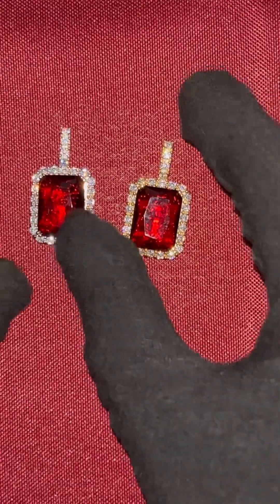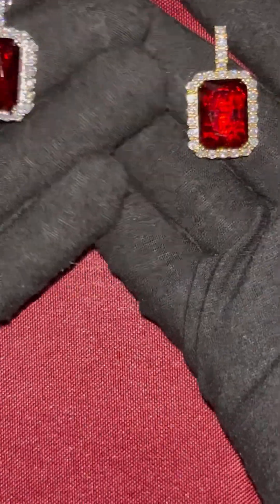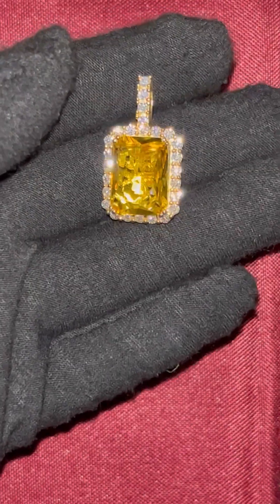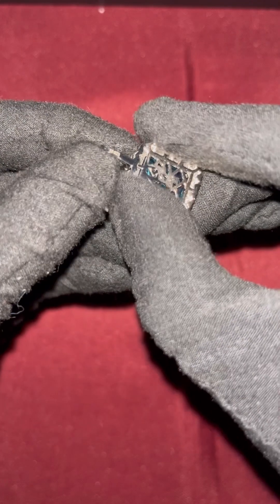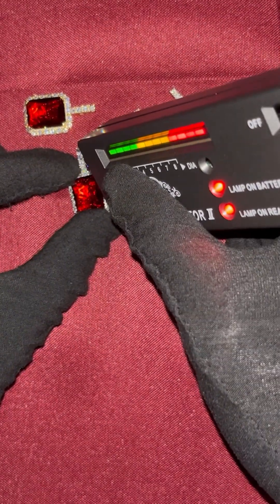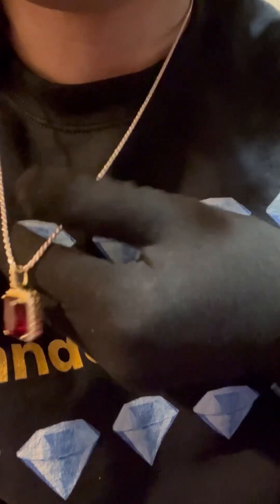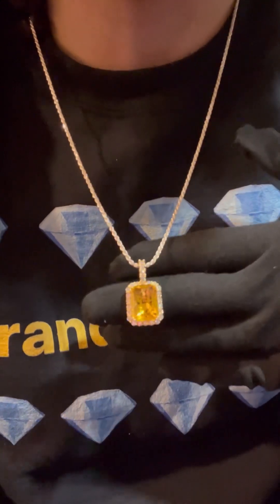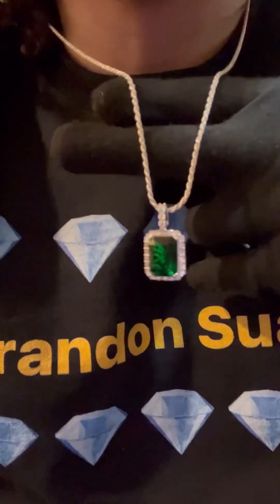Harlem Bling BEAUTIFUL colored gemstone pendants review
Reviewing colored pendants from @HARLEMBLING